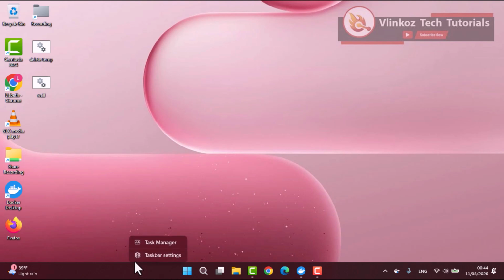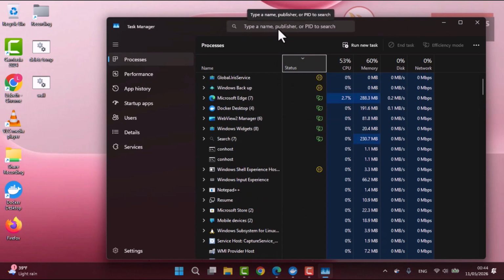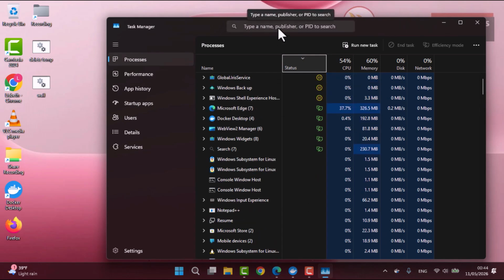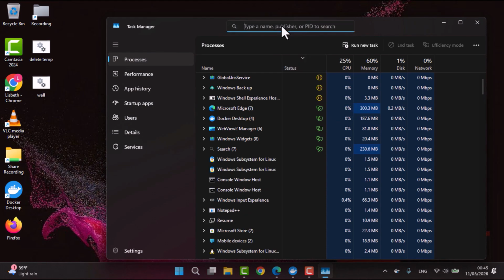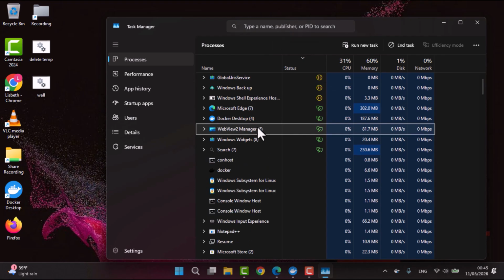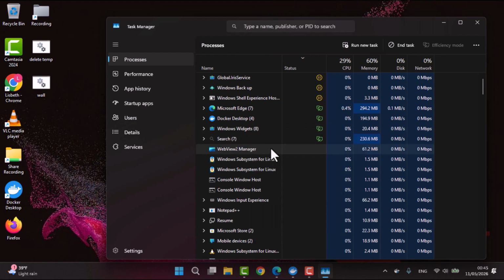How to Fix the Microsoft Edge WebView2 Process Consuming Your Windows Memory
Stop Microsoft Edge WebView2 from hogging your computer's memory with this quick fix. Learn the simple steps to identify and terminate the process draining your RAM. This easy-to-follow tutorial will resolve your memory consumption issues, helping your system run smoother. Watch now to regain control of your PC's performance.

⏱️ Timestamps ⏱️
00:00 Intro
00:16 Steps
00:51 Outro